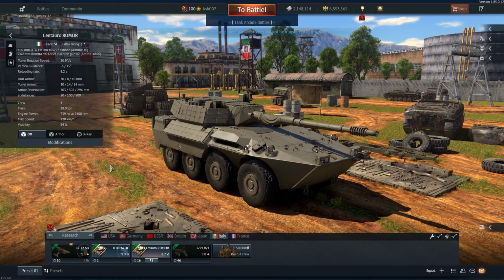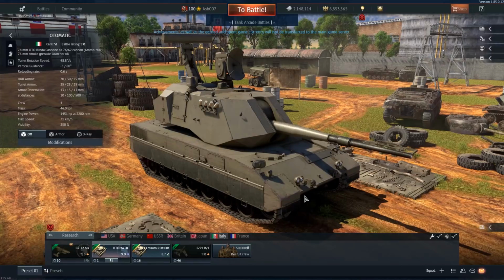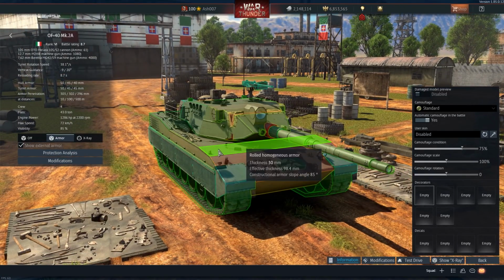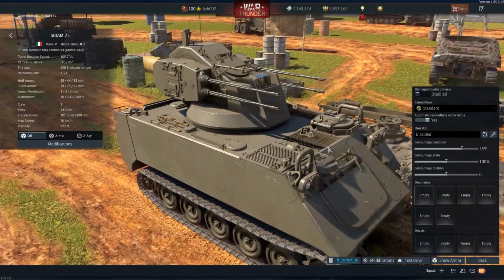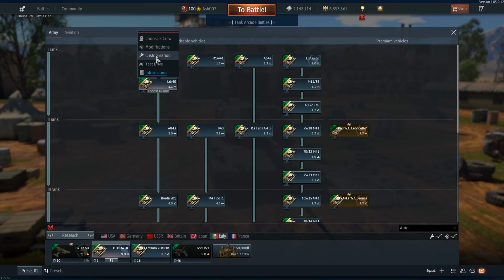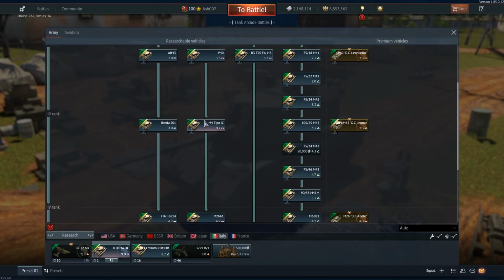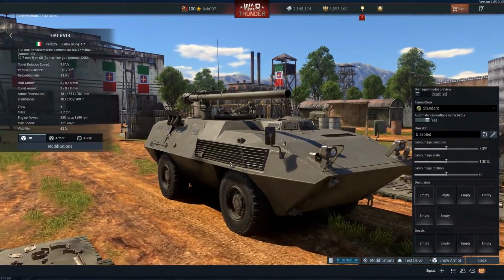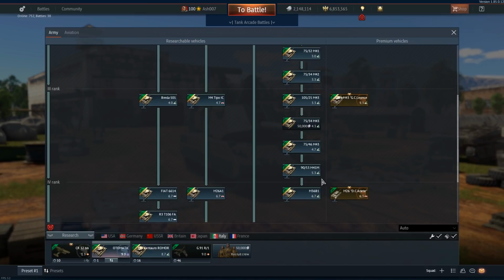WT: Dev server 1.85 - the quickest Italian tank overview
Do love some pasta and some pizza. as the Dev server was about to close I had limited time.. Hope to cover some more things soon.

System Specs:
CPU: AMD Ryzen R5 1600
CPU cooler: Noctua NH-D14
GPU: Nvidia Gigabyte GeForce 1070 8GB G1
RAM: Corsiar Vengeance LPX 16GB (2x8GB) DDR4 3200MHz
MOBO: Asus STRIX B350-F GAMING ATX AM4
SSD: Samsung 850 EVO 250GB
HDD: WD Black 2TB
PSU: 650W
CASE: Fractal Design Meshify C

MOUSE: Logitech G502 Proteus Spectrum
KEYBOARD: Logitech G710+
MIC: Rode NT USB
HEADPHONES: Logitech G430 gaming headset
HOTAS:Thrustmaster T.16000M & Throttle
Quadrant